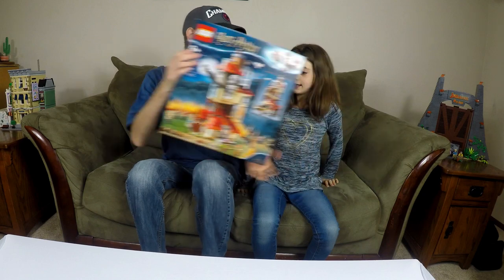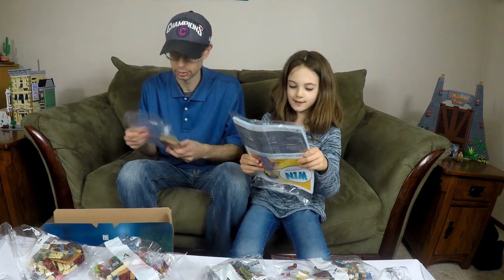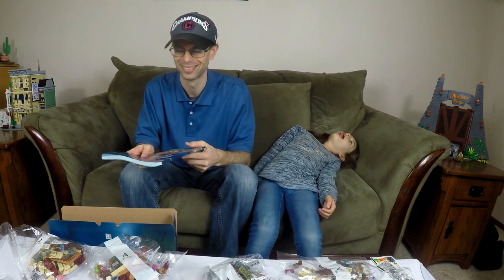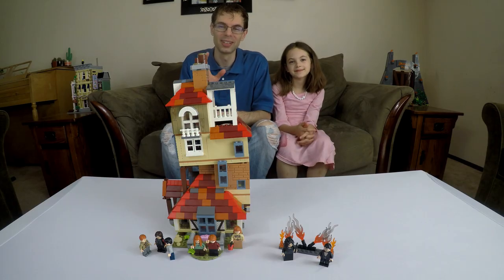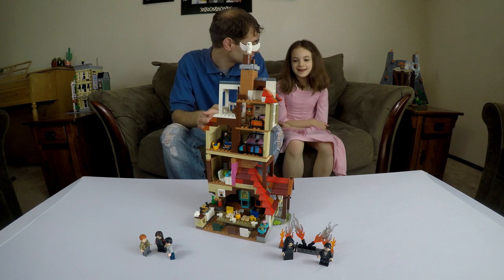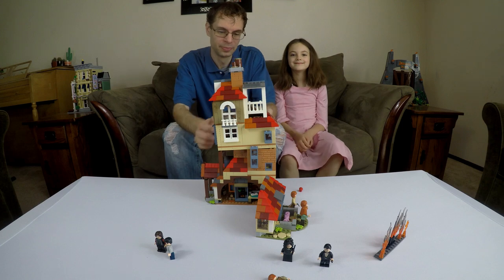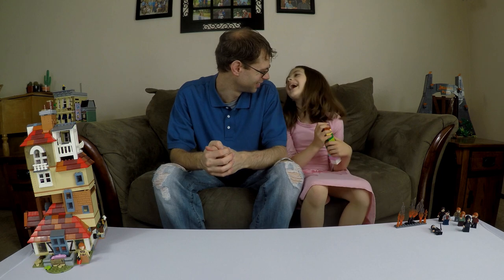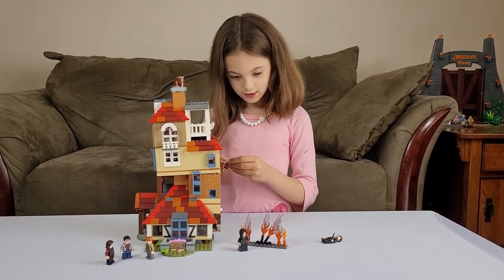Unboxing, build, and review of Attack on the Burrow Lego set 75980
As Colin and Autumn unbox Attack on the Burrow, Autumn is really excited about the pig and Hedwig. The build is full of great techniques and pieces. Find out Autumn's favorite Harry Potter main character - it's not who you probably think!